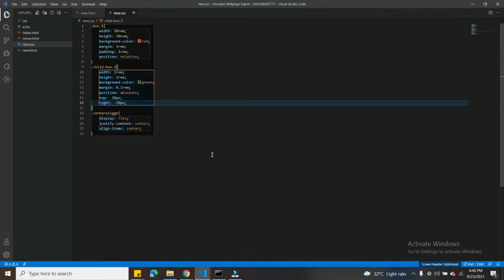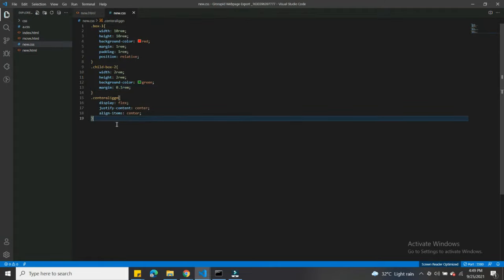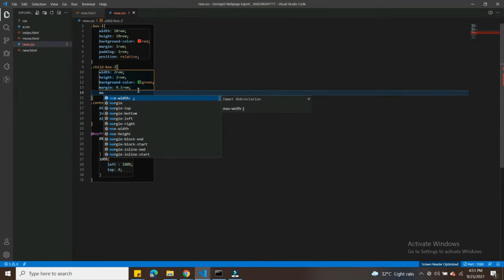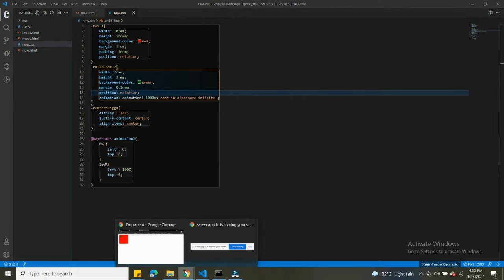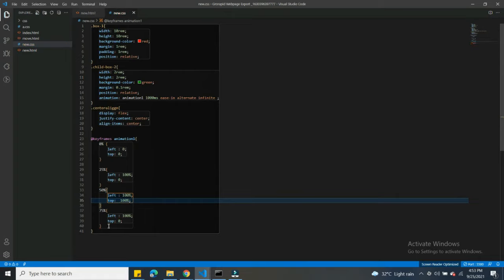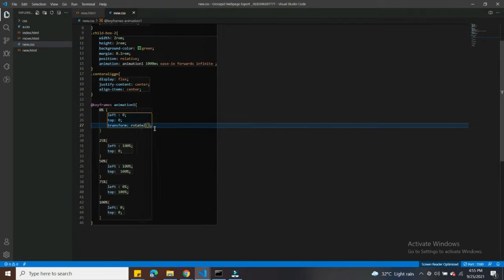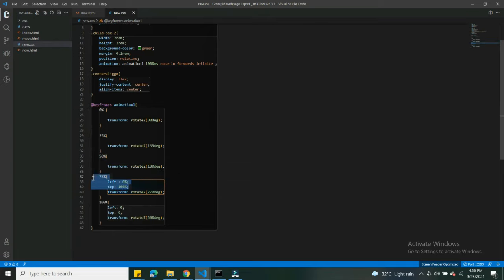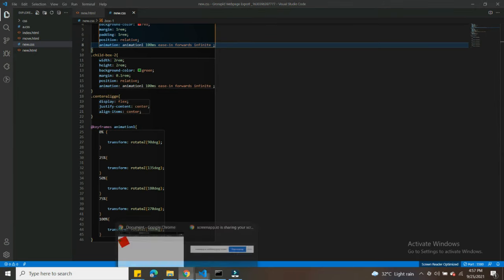CSS animation tutorial | HTML | REACT